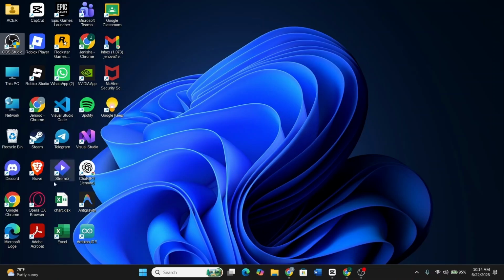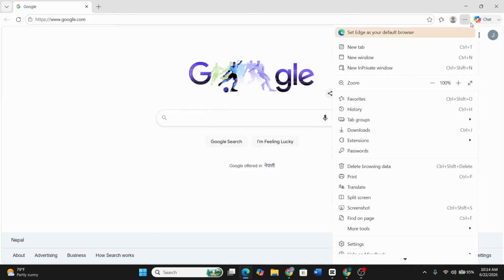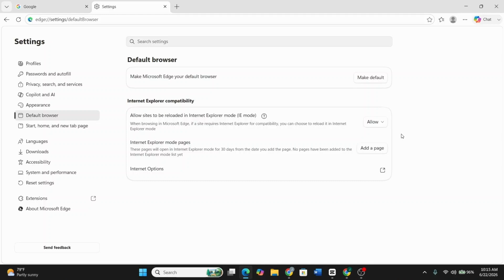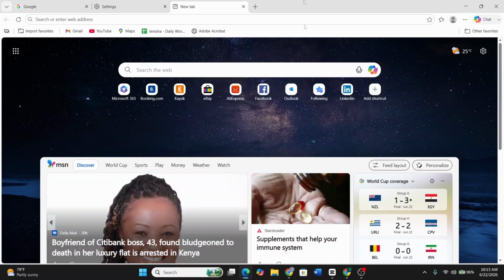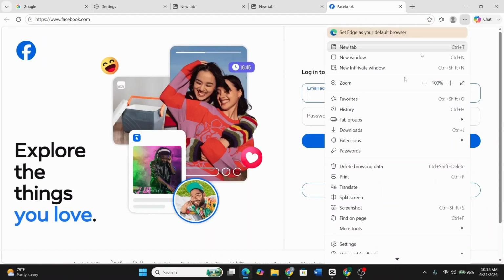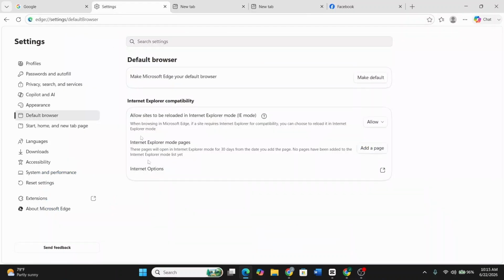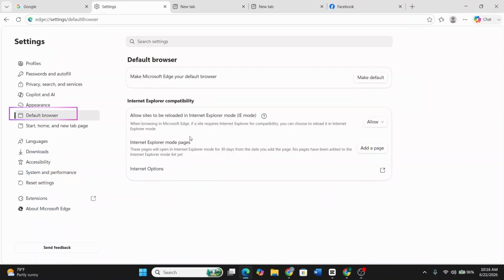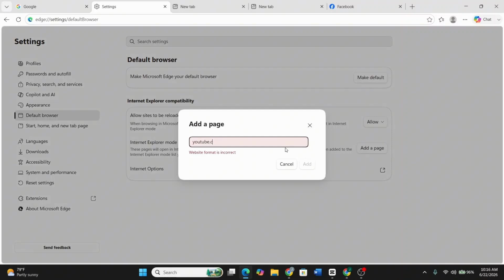How to Enable Internet Explorer Mode in Edge Browser on Windows 11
Welcome to our step-by-step guide on “How to Enable Internet Explorer Mode in Edge Browser on Windows 11”! If you need to access legacy websites or applications that require Internet Explorer, this video is for you. We'll show you how to enable Internet Explorer (IE) Mode in Microsoft Edge, configure the browser settings, and open older websites that are incompatible with modern browsers on Windows 11.

Whether you're using Edge for work, school, or personal use, these tips will help you activate IE Mode and browse legacy websites without installing Internet Explorer.

In this video, we will show:

How to enable Internet Explorer Mode in Microsoft Edge
How to turn on IE Mode in Windows 11
How to open websites in Internet Explorer Mode
How to configure IE Mode settings in Edge
How to reload pages in Internet Explorer Mode

What you'll learn:

How to enable the Internet Explorer compatibility feature
How to allow websites to reload in IE Mode
How to add websites to always open in IE Mode
How to use Microsoft Edge for legacy websites
How to troubleshoot Internet Explorer Mode in Edge